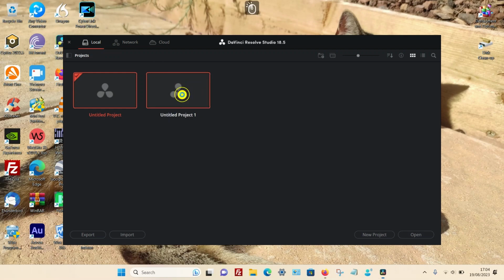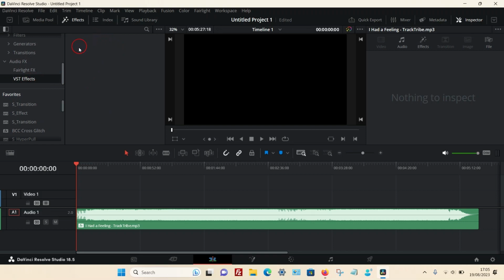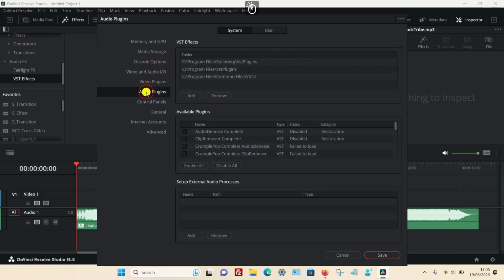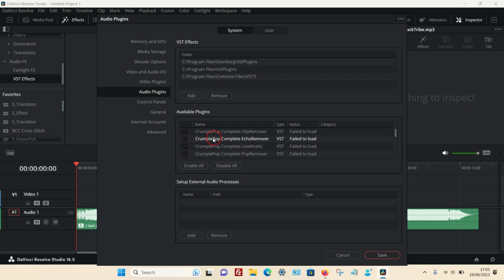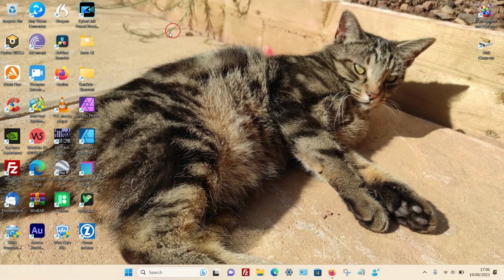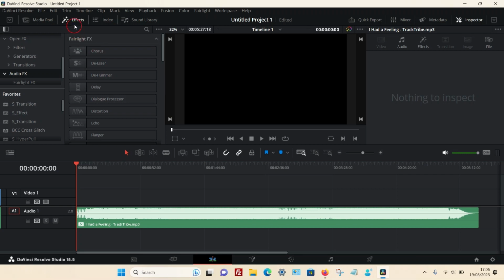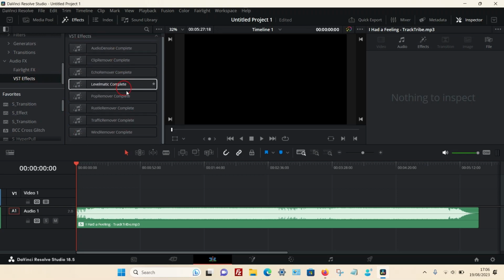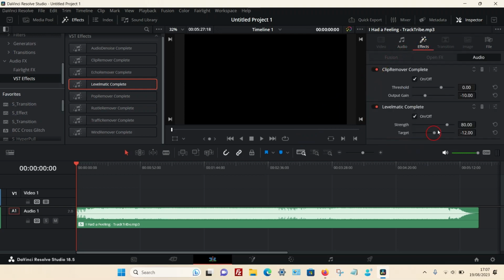How to Enable Boris FX CrumblePop to Work with DaVinci Resolve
The great thing about daVinci resolve, is that it works with many third-party plug-ins. Normally, when you add these plug-ins to your PC, these automatically appear under the effects tab in daVinci resolve. However, in my case Boris FX CrumblePop did not appear under the audio FX tab, and this had to be enabled manually. This is easily done by clicking on the daVinci resolve option in the top left-hand corner, and select preferences and audio plug-ins.